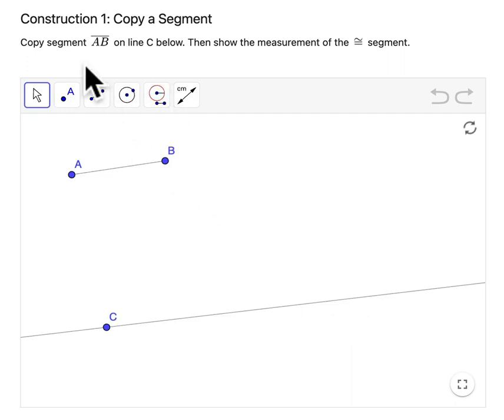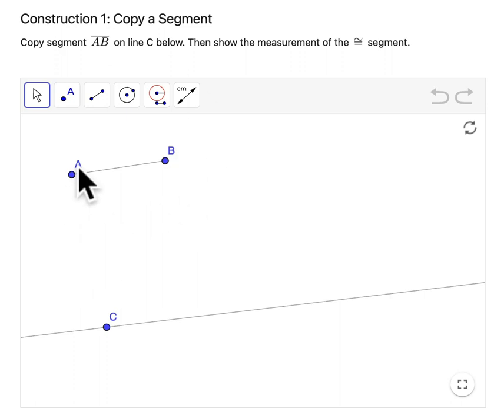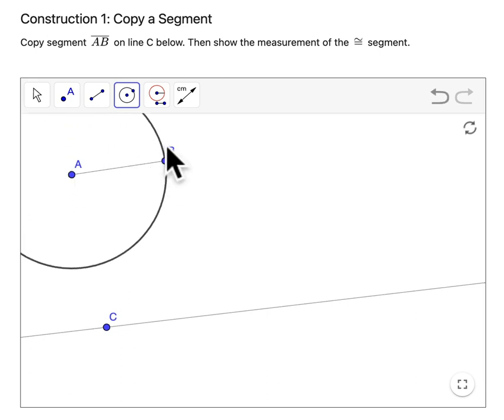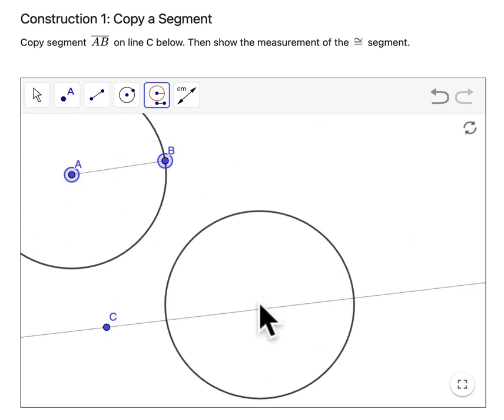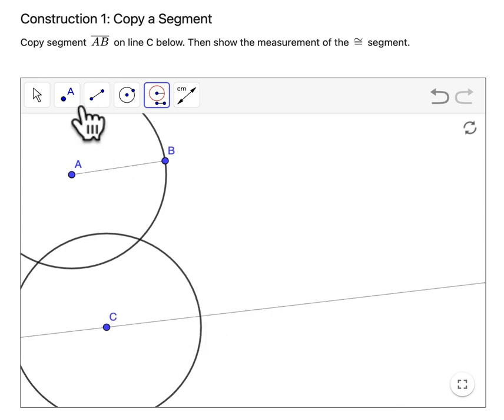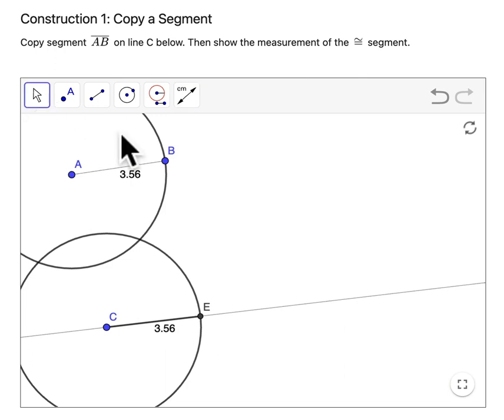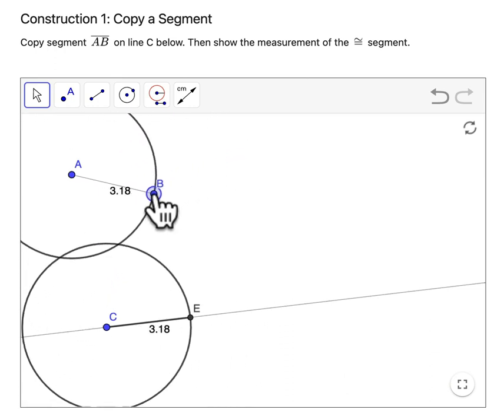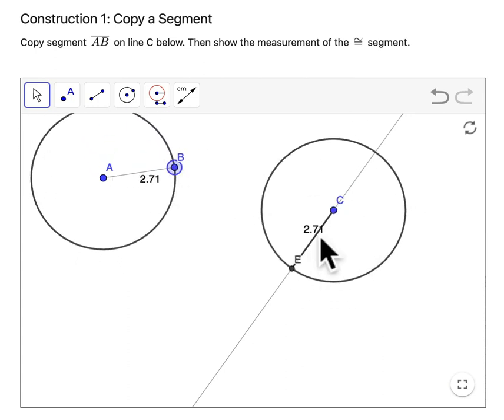Geogebra Construction 1 - Congruent Segment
In this video, we use Geogebra to construct congruent segments.